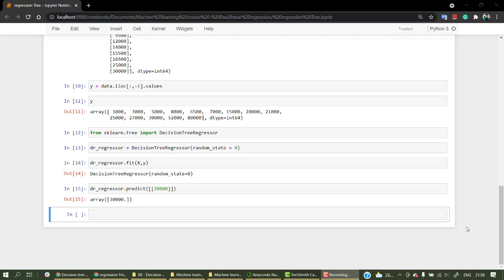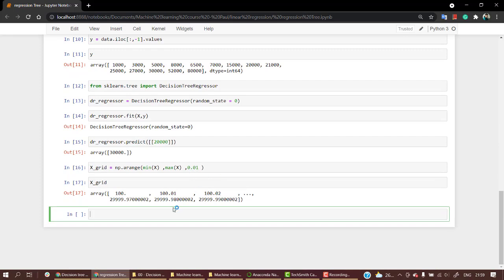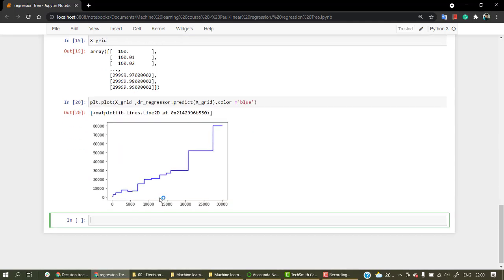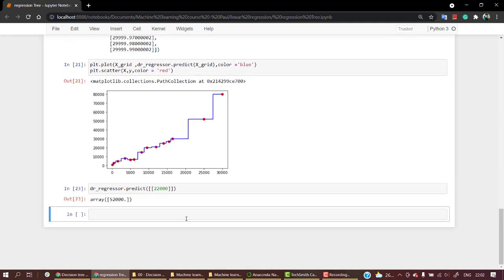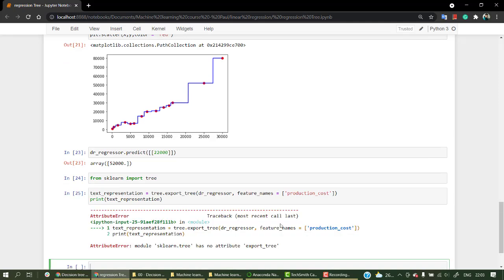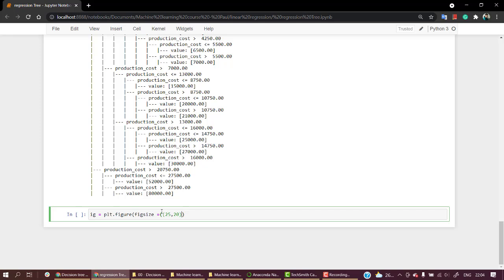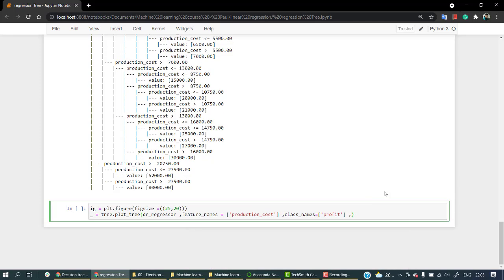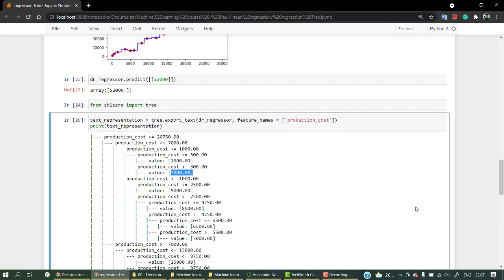#46 - Practical - Visualizing Decision Tree Regressor | Easy Way To Visualize Decision Tree -Machine